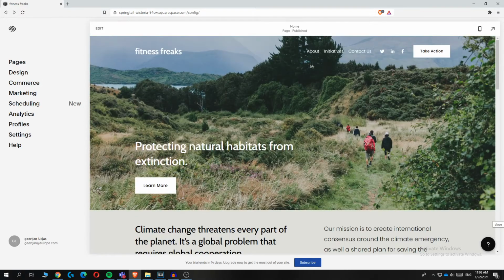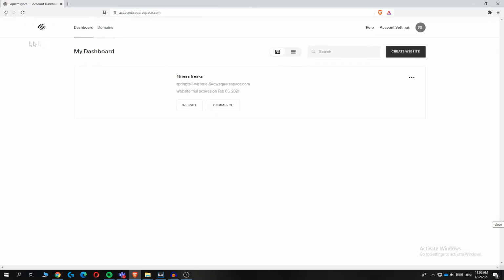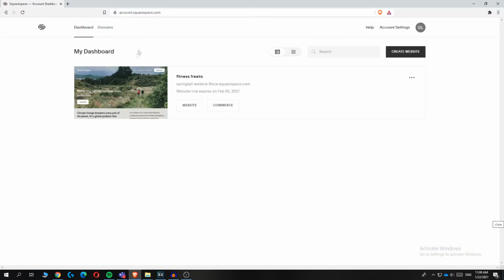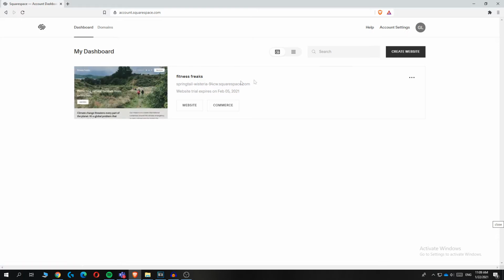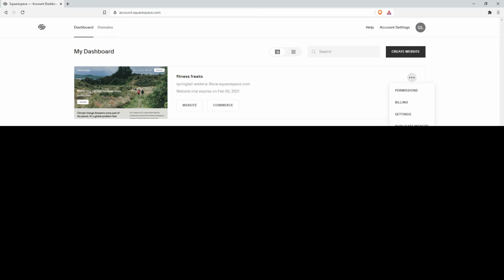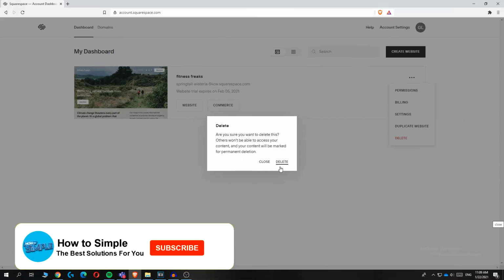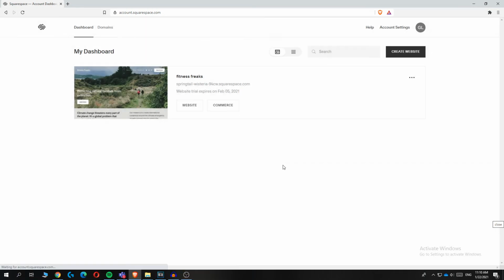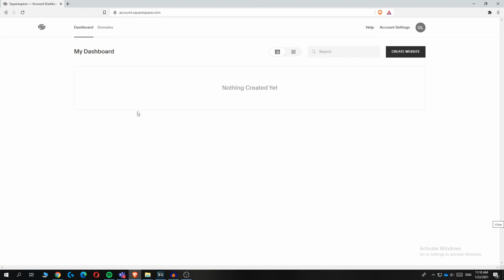How to Delete Squarespace Website! (Full Tutorial)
In this video I'll show you how to delete website in squarespace. The method is very simple and clearly described in the video. Follow all of the steps in the video, and delete squarespace account permanently

That's how you can delete website in squarespace